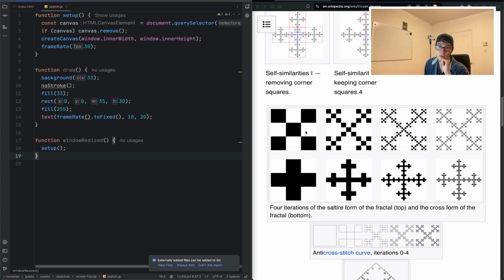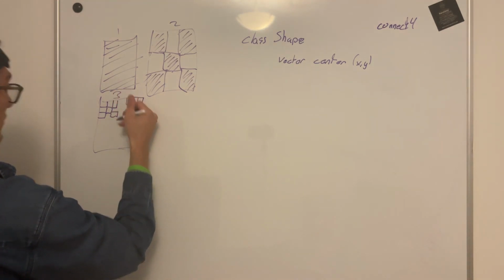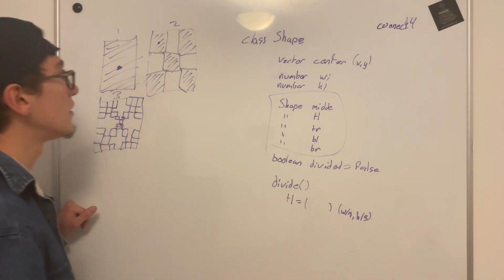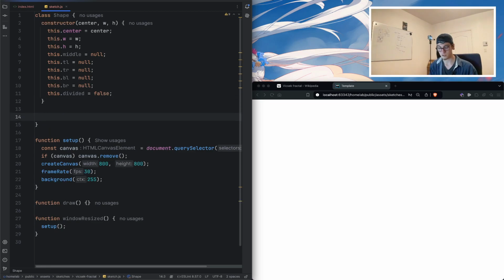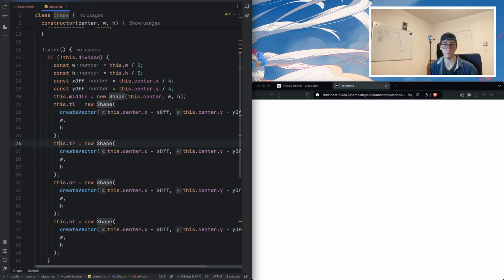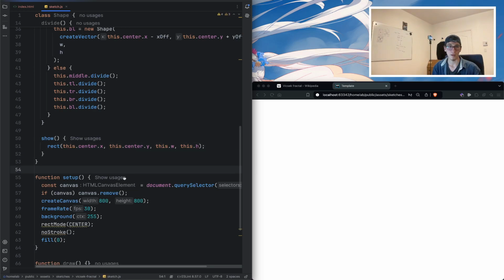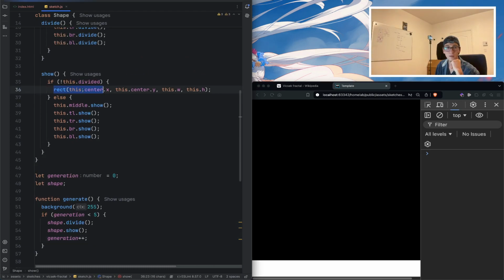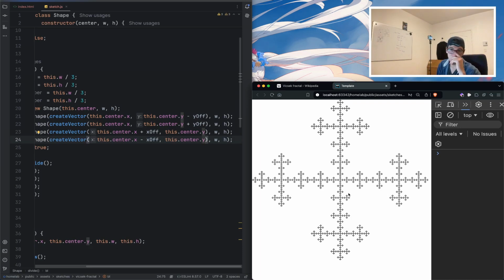P5 Javascript Sketch - Vicsek Fractal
In this video we cover the Vicset Fratal. It is a relatively short sketch to create and doesn't require much experience with fractals. Hopefully you liked and enjoyed the video.